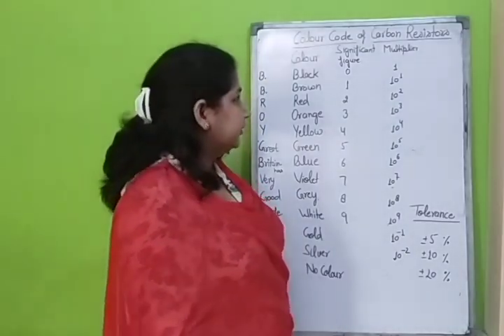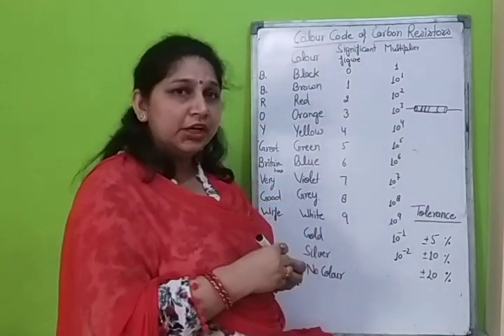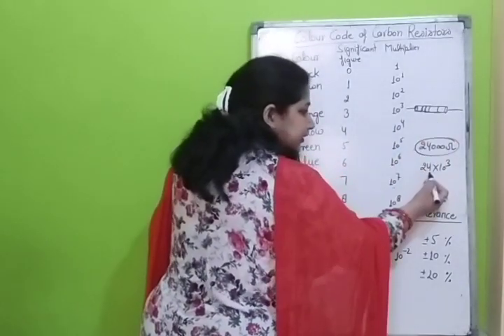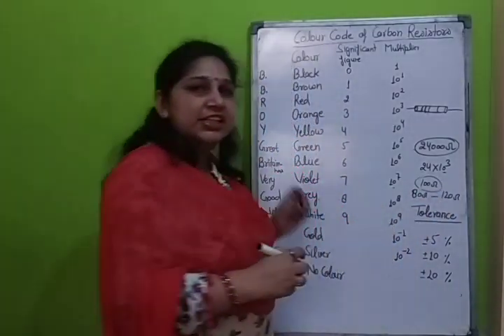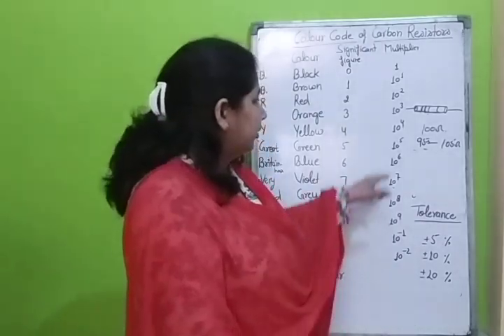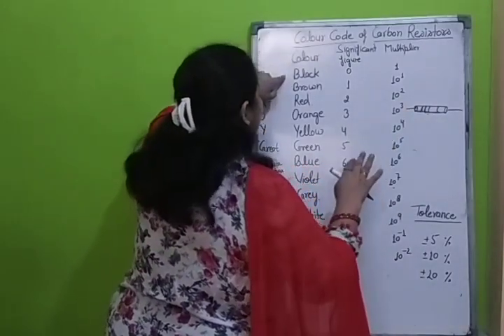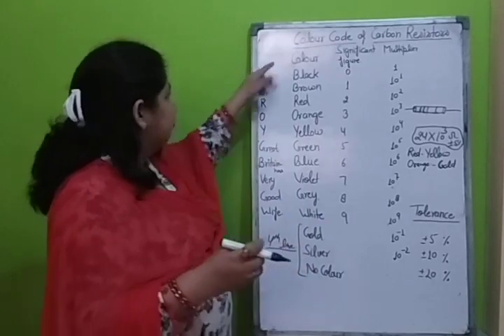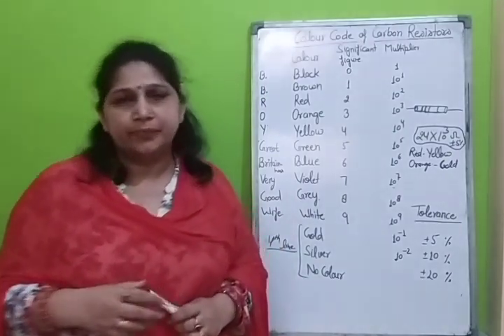XII 03 -06 Colour Code of Carbon Resistors